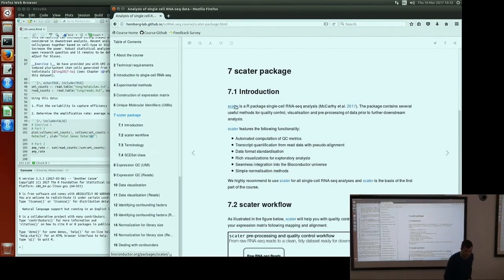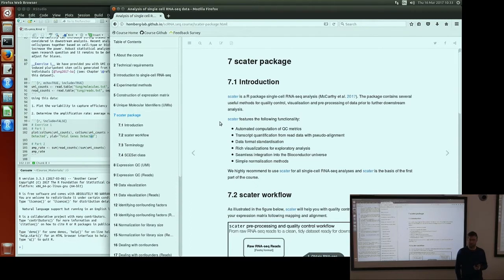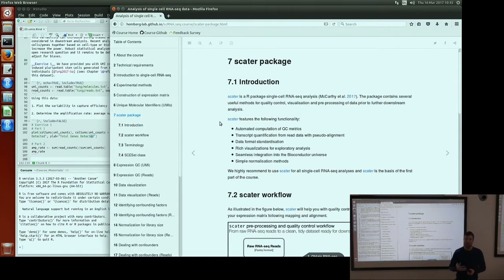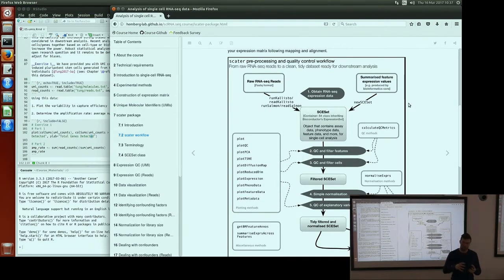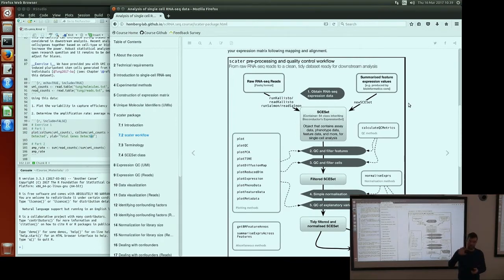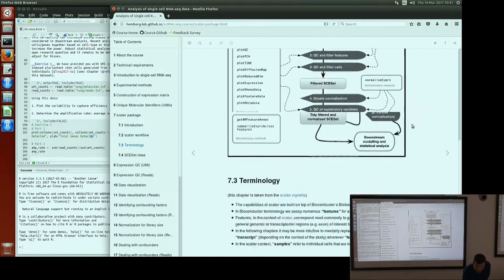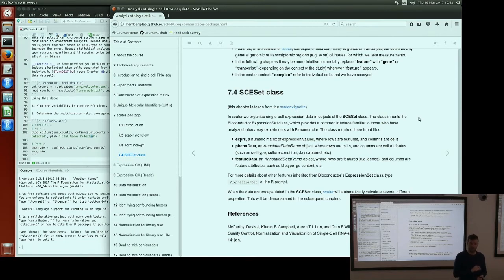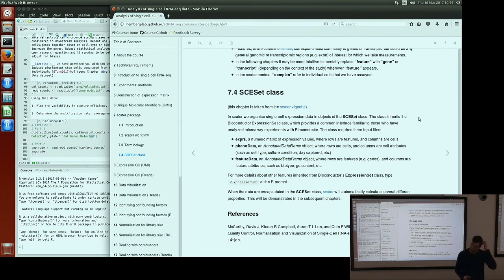Analysis of single cell RNA-seq data Day 01 - Session 02